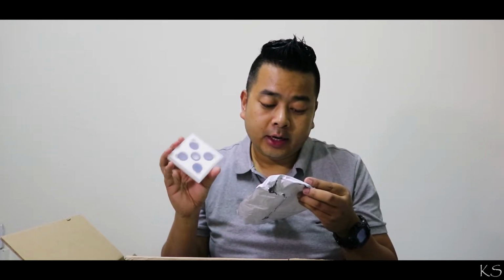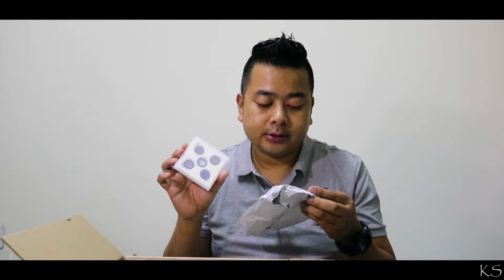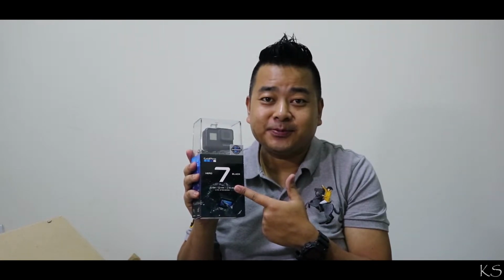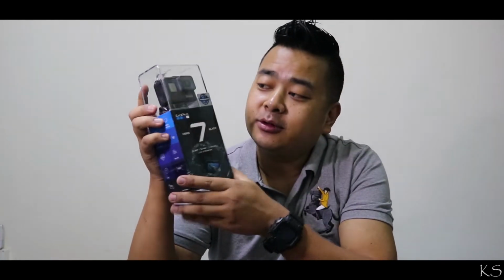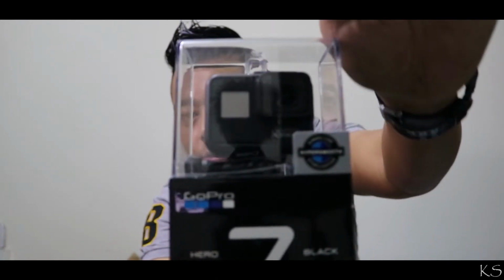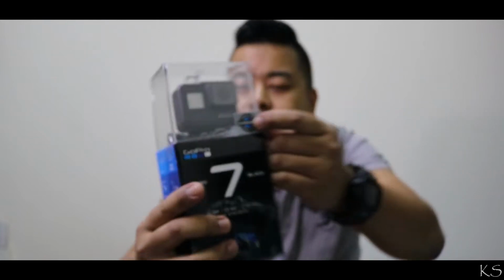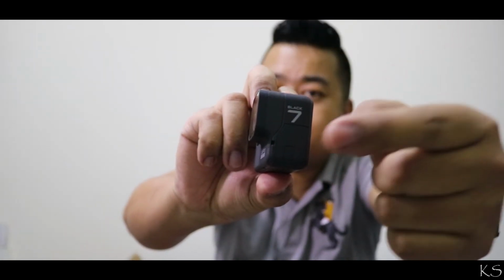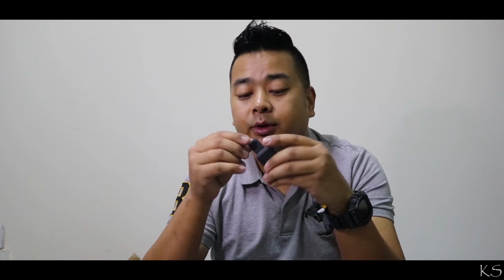UNBOXING MY 4th ACTION CAMERA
It was not a proper Un-boxing video, it was just a start of a Divine journey towards peace,
@TORQUE RIDER'z # Dist Kalimpong ,
@GOPRO HERO 7 BLACK
@DJI MAVIC PRO ND FILTERS,
@CANON 80D,
@YUNTENG TRIPOD,

"The plan of the journey ahead is totally unplanned,a season full of excitement and adventure".